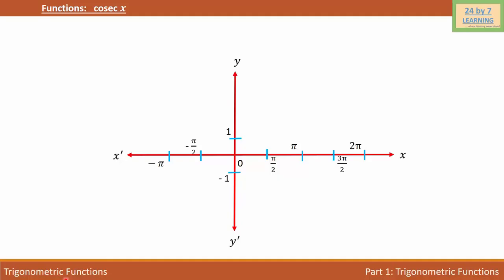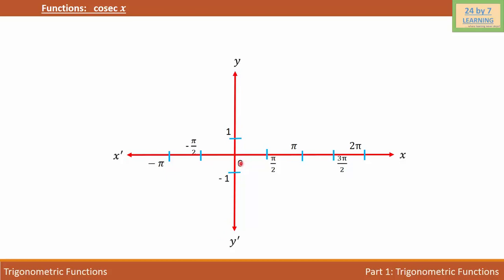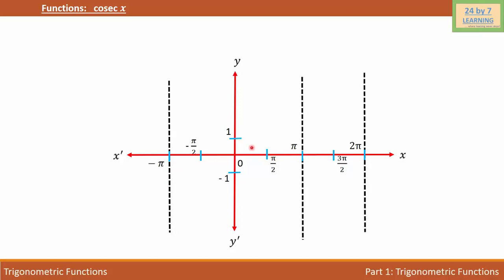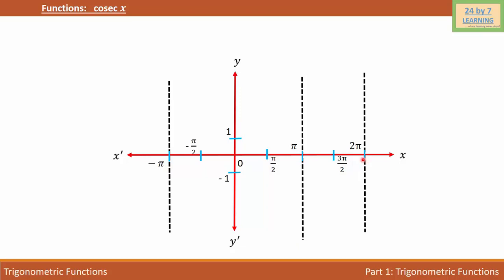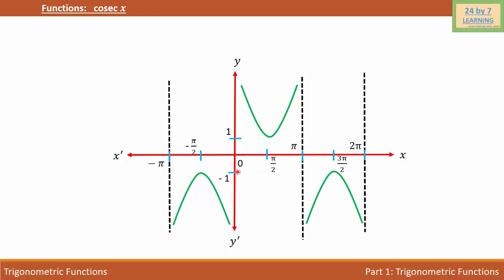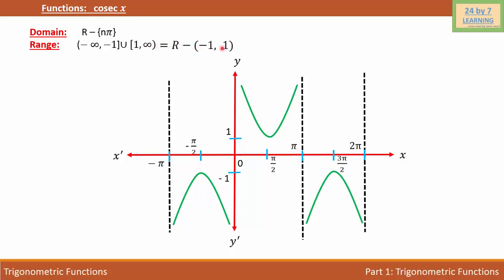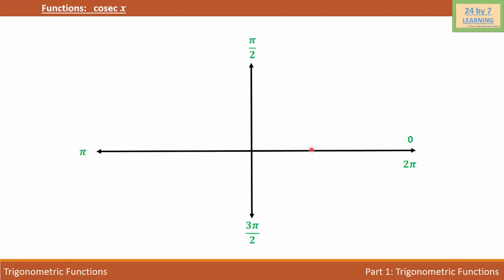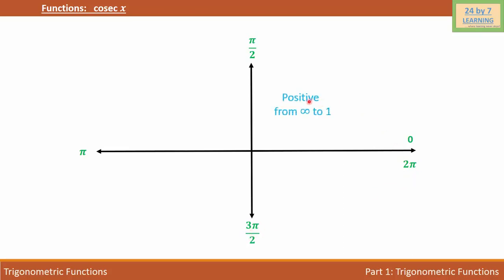Video 21: Function of Cosec